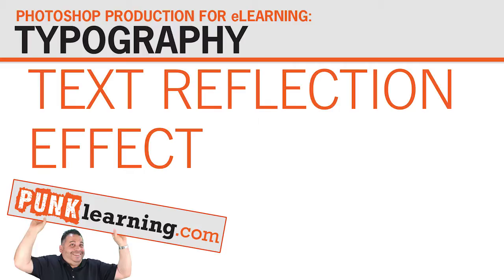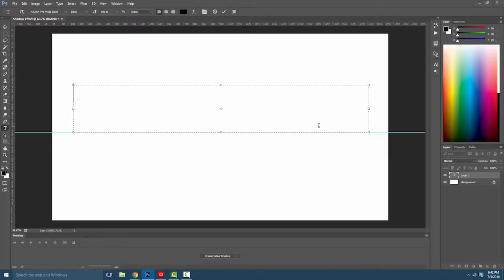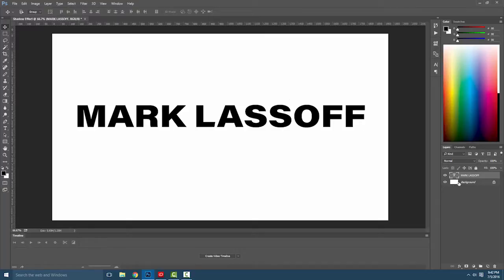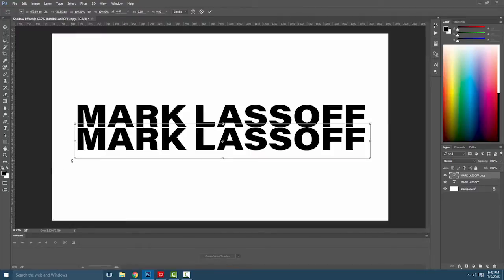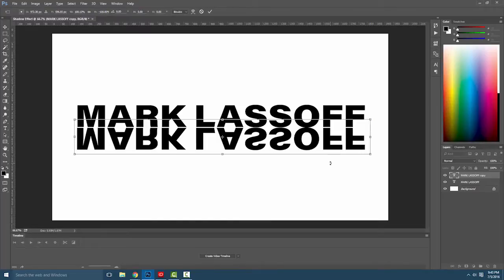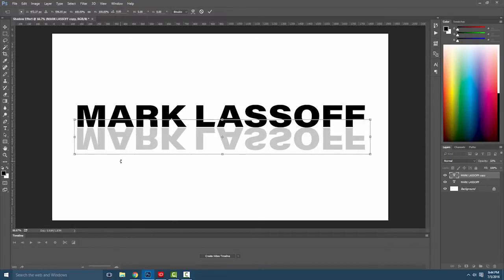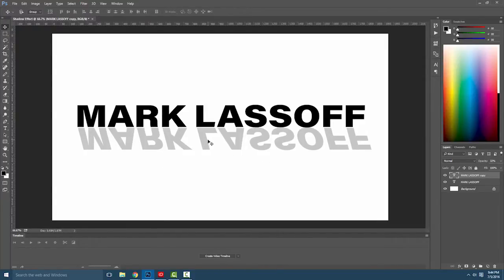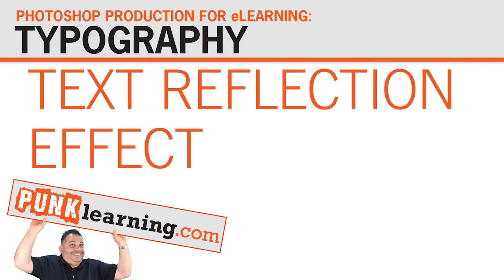Photoshop Production for Online Learning: Text Reflection Effect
This is one section of Punk Learning's course on Photoshop for those who teach online entitled Photoshop for Online Instructors.

In this free section of the course you'll learn how to create a text reflection effect in Photoshop.  If you teach online this course will help you improve the quality of your course production with skills you can apply immediately.

Courses with higher production values will keep students more engaged and make them more likely to buy additional courses from you.